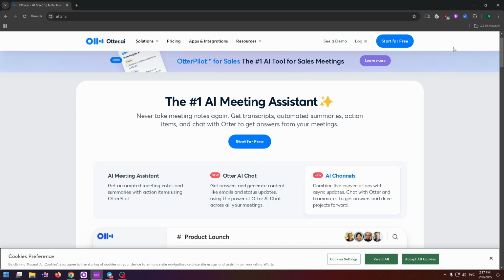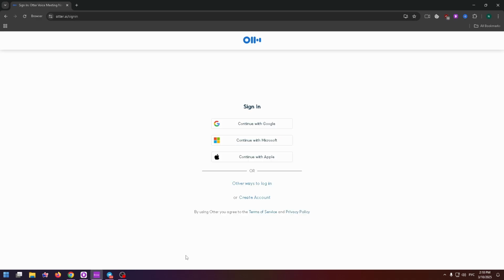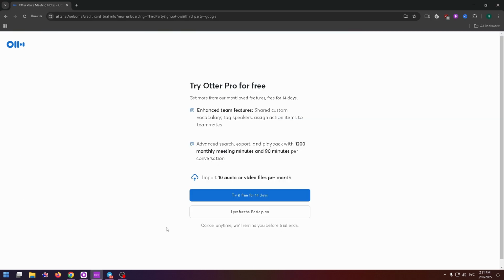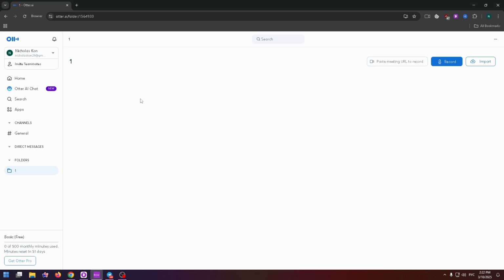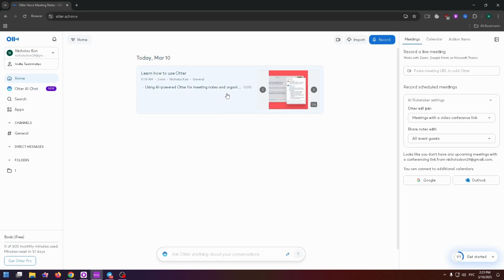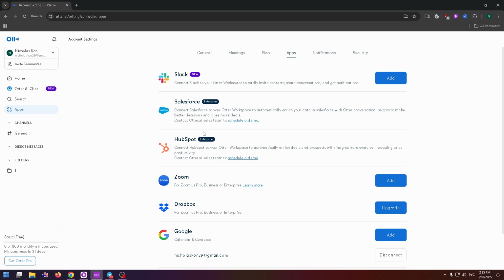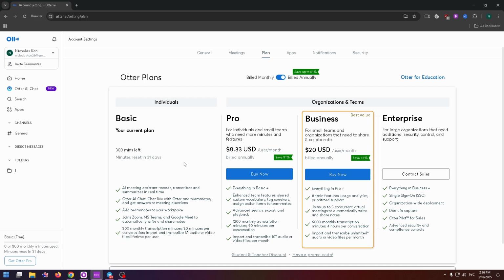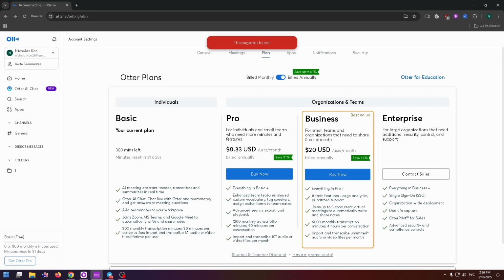Otter Ai Tutorial | Otter.au Honest Review 2025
how to use otter ai